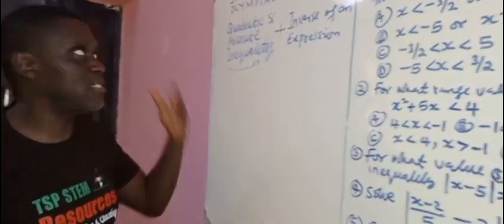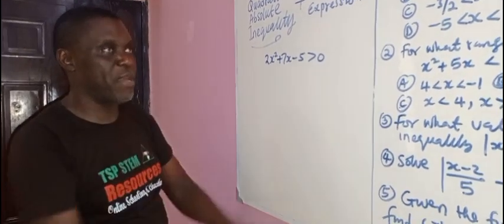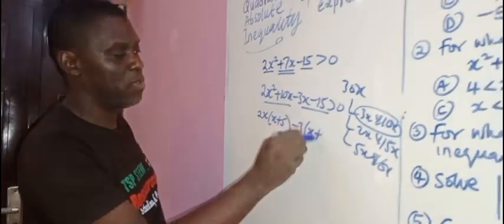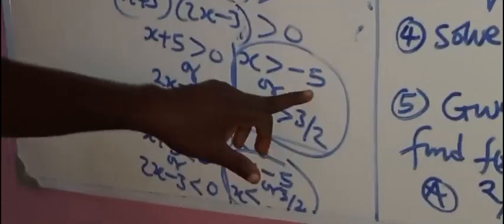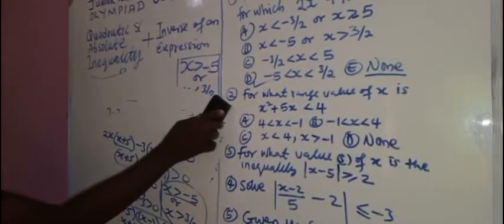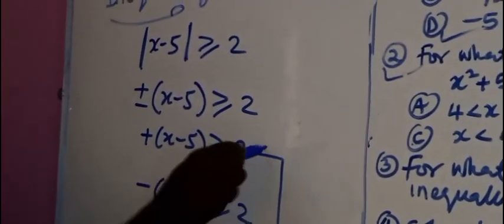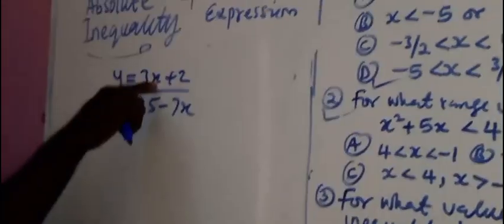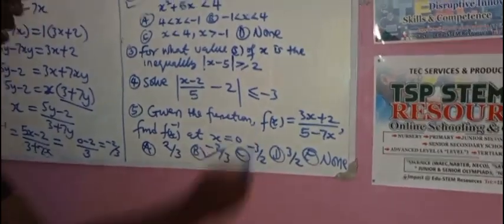Junior Maths Olympiad (Volume 004)